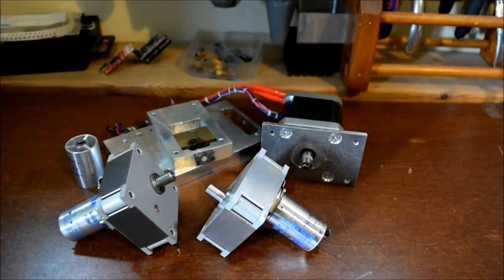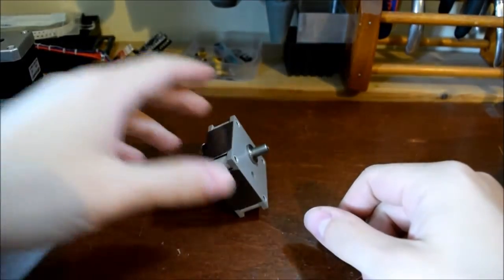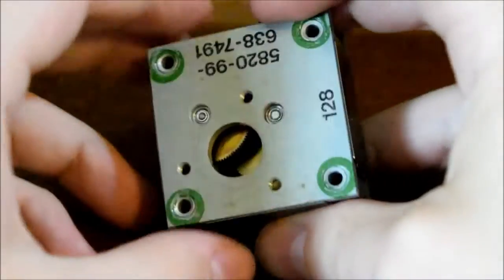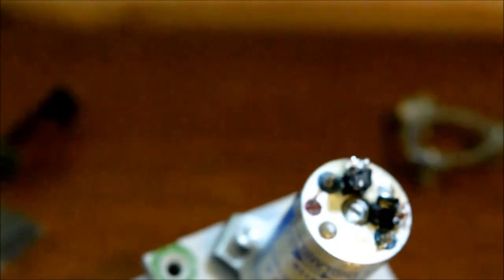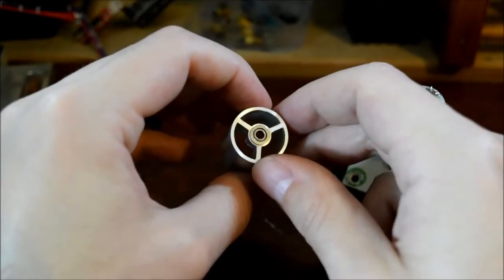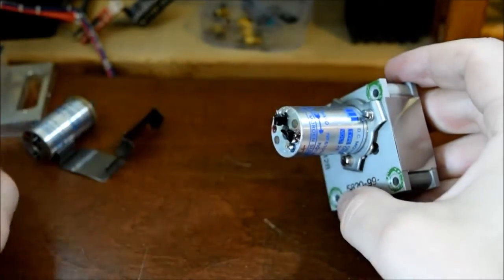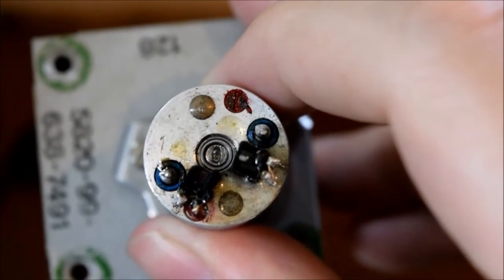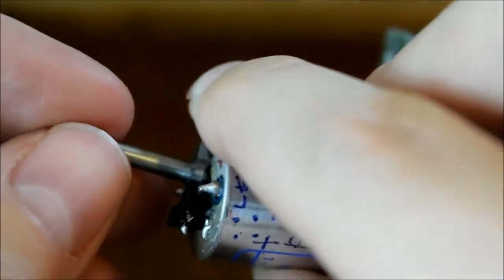DC servo motor powered 3D printer extruder Part 1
My attempts to build a high quality FDM 3D printer extruder  based on a modified military motor assembly.